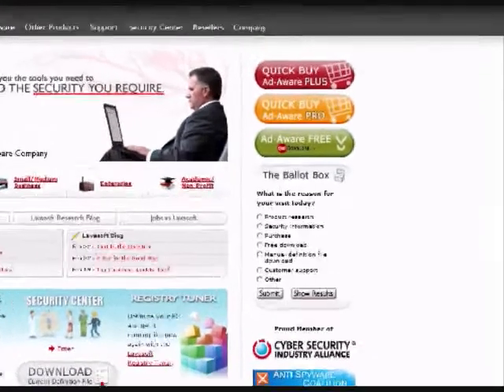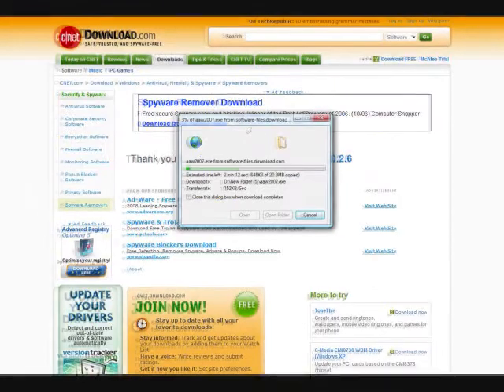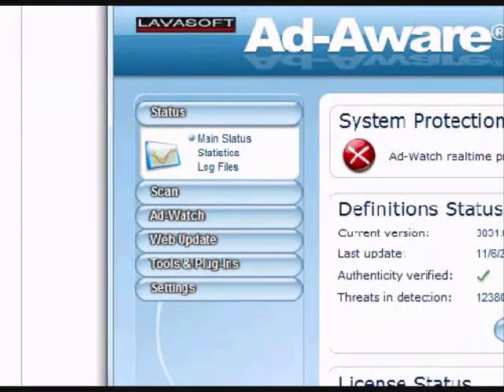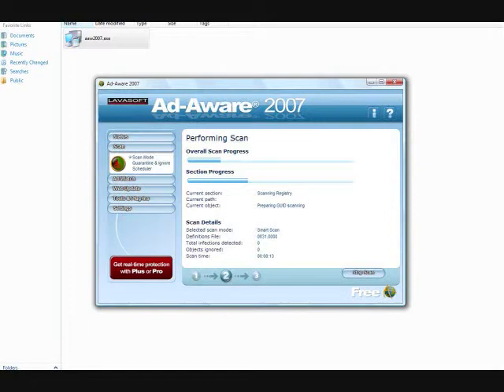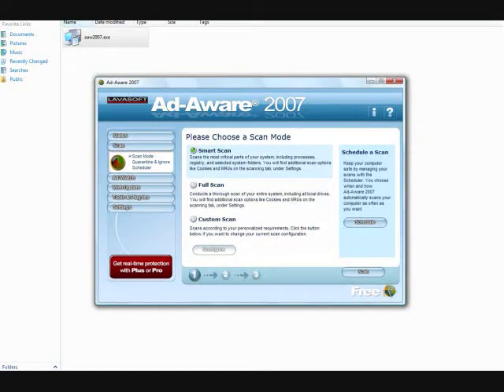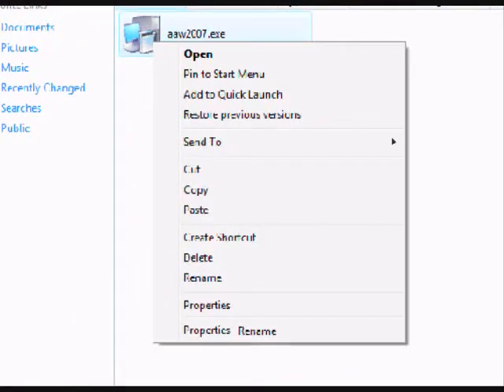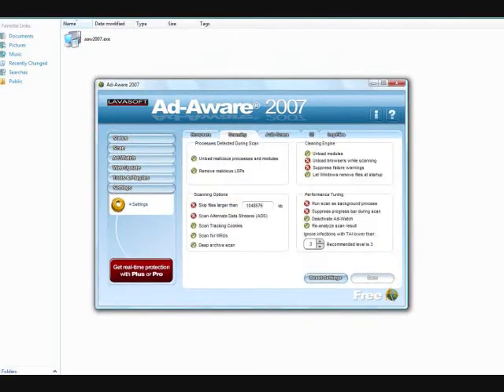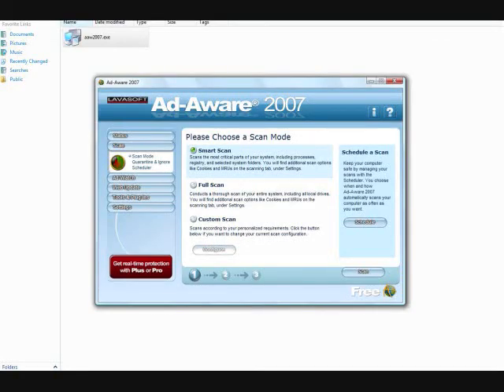Ad-Aware review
a review on the Ad-Aware software